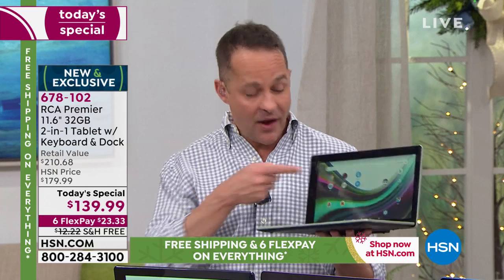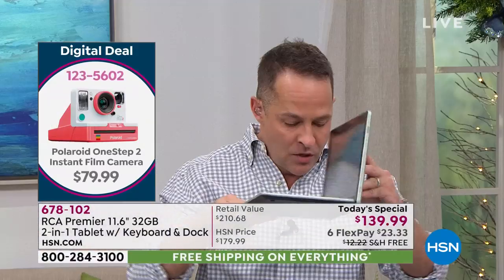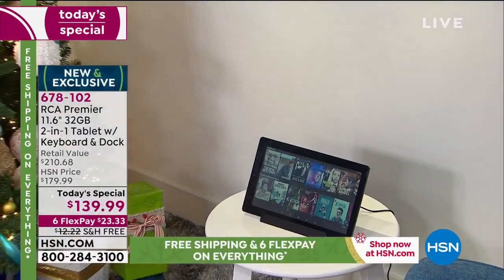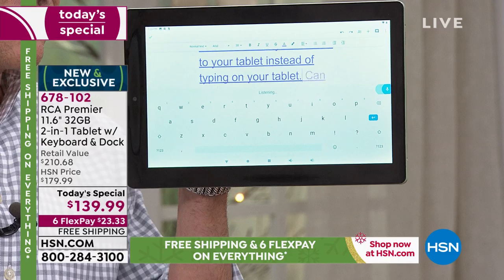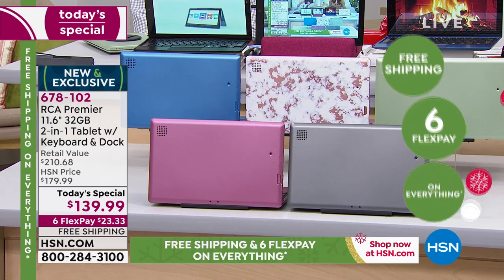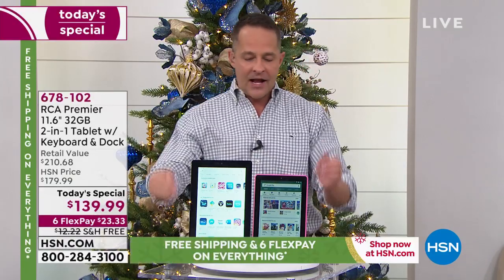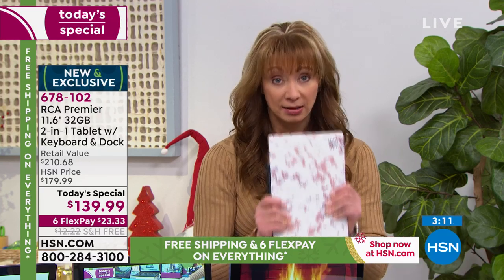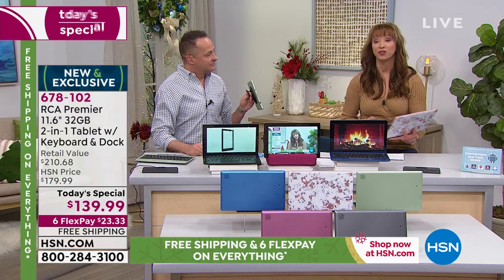RCA Premier 11.6" 32GB 2in1 Tablet with Keyboard and Cha...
RCA Premier 11.6" 32GB 2in1 Tablet with Keyboard and Charging Dock
From binge watching your favorite show to making conference calls, you need a tablet that can keep up with you. The included detachable keyboard transforms your tablet into a 2in1 laptop replacement, so you can work on your blog or answer emails on the go. Enjoy ample amounts of onboard memory for all of your favorite apps, a speedy quadcore processor to make multitasking easy and a builtin lithium ion battery that will keep you going all day long.

    RCA 11.6" 32GB Android tablet
    Detachable keyboard
    AC adapter
    Charging dock
    User manual

Bundled Goodies